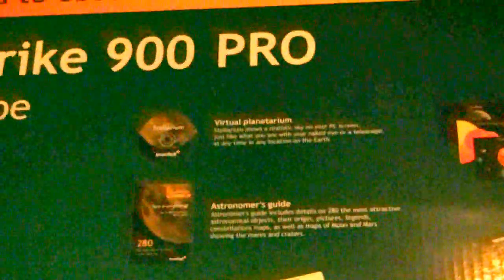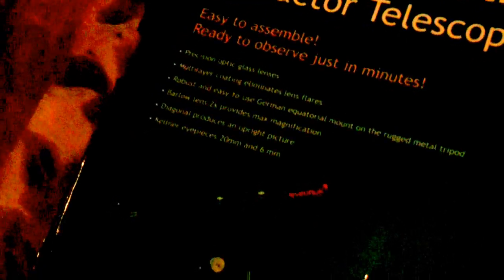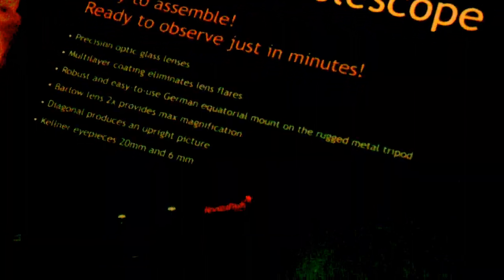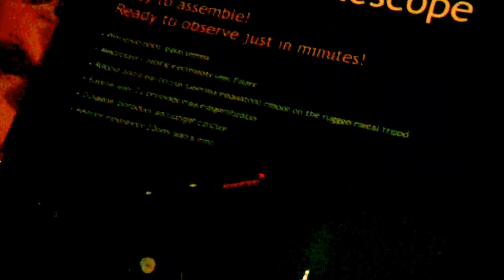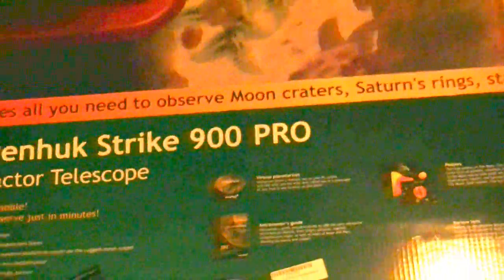Levenhuk strike 900 PRO tellescope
a short look at the Levenhuk  strike 900 pro tellescope more to come later